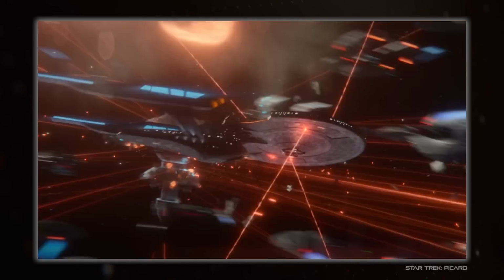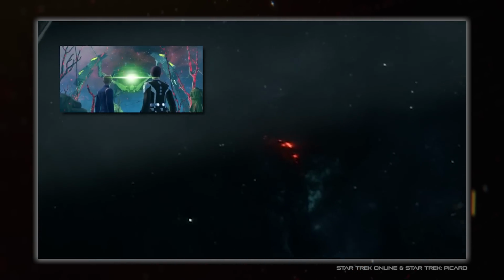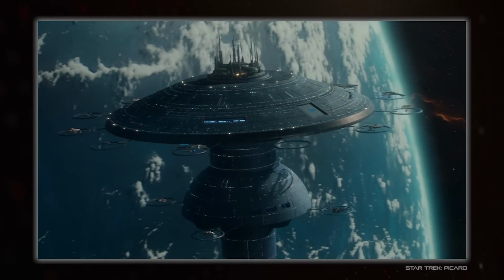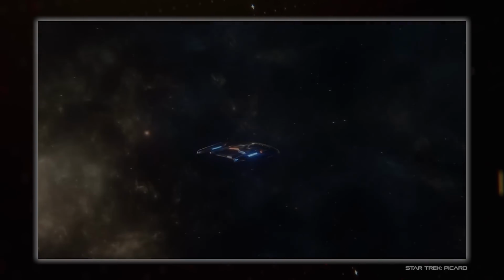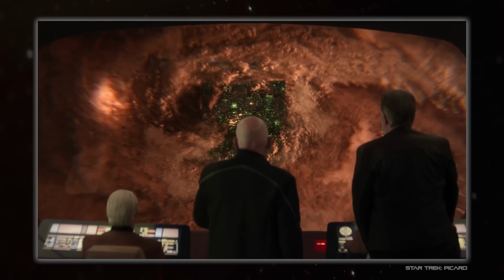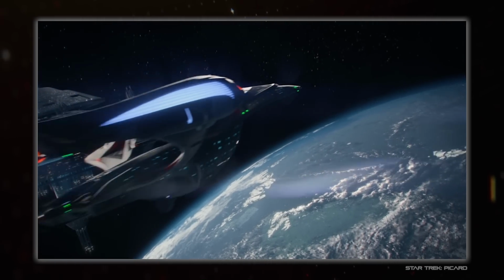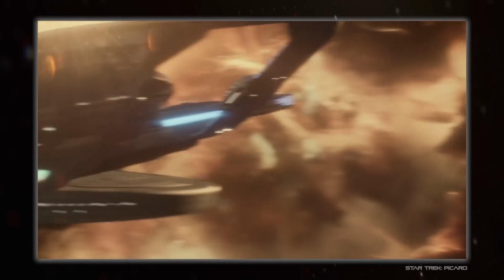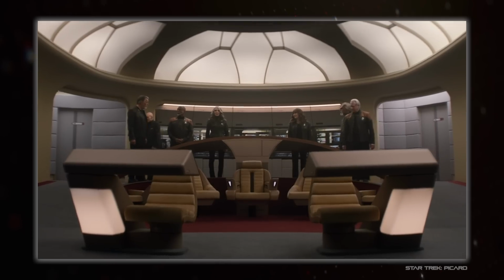The Ships of Star Trek Picard Season 3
Spacedock delves into the many new and old starship designs of StarTrek Picard Season 3